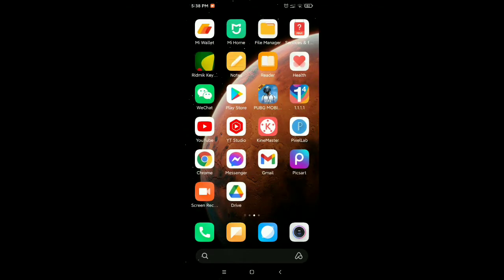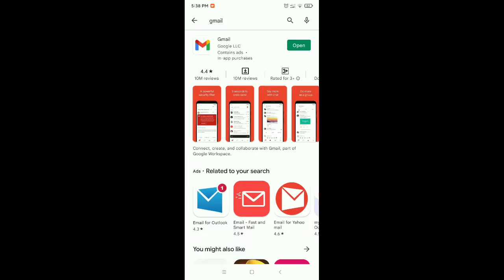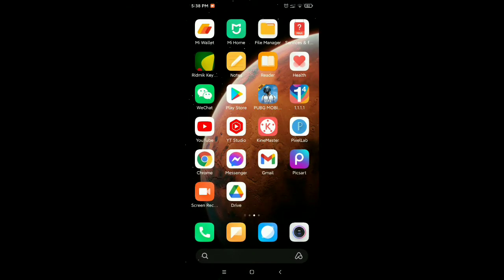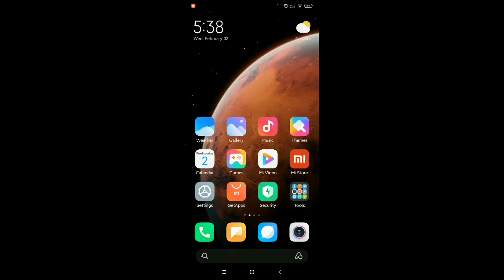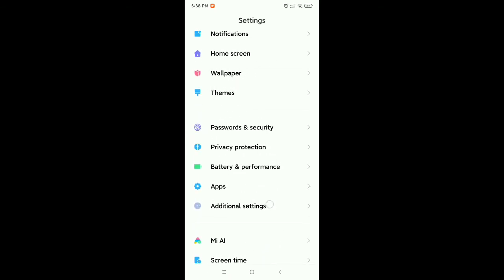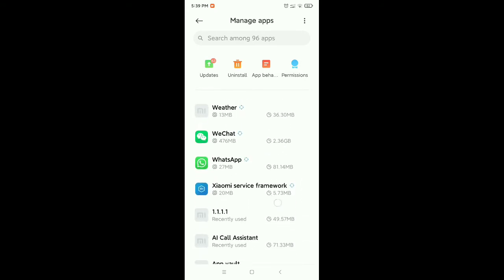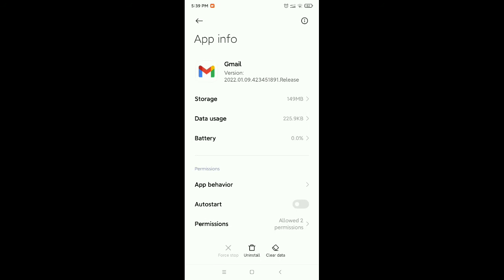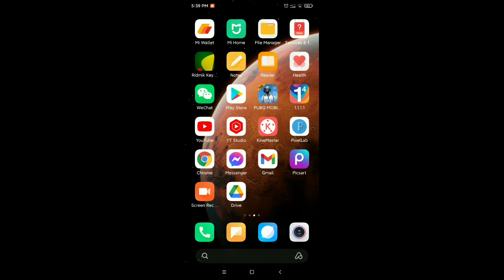How To Fix Google Gmail App Not Working Problem in Android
How To Fix Google Gmail App All Problem Solve in Android

Gmail problem solve, Gmail permissions problem solve, Gmail sending problem solve in Android, Gmail all problem solve, Gmail issue fix,Gmail error fix, Gmail not working Problem, sbs tech fixed fixing and bug fix problem video